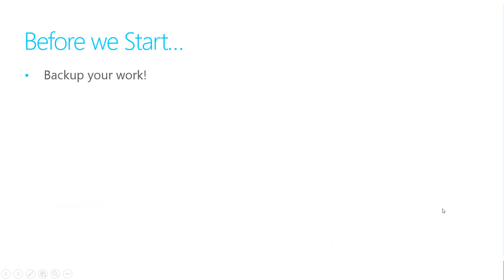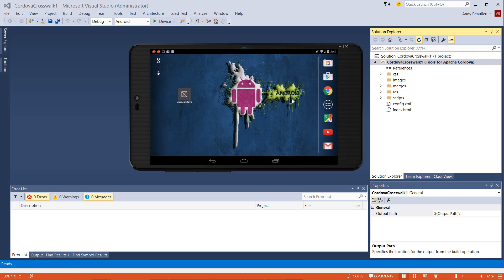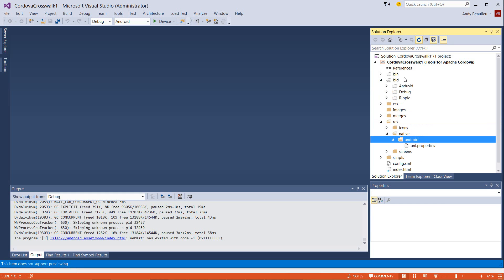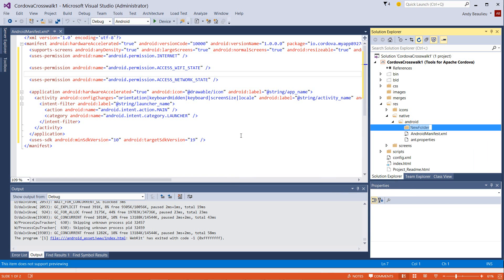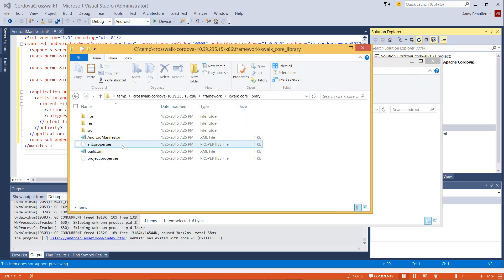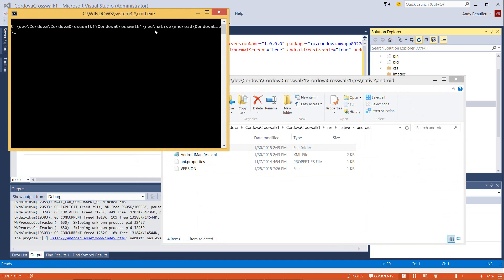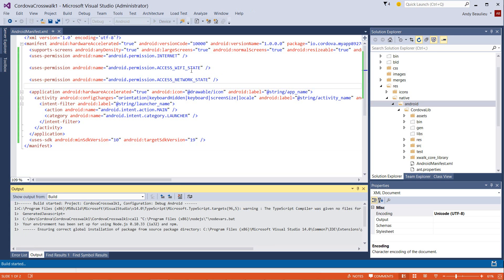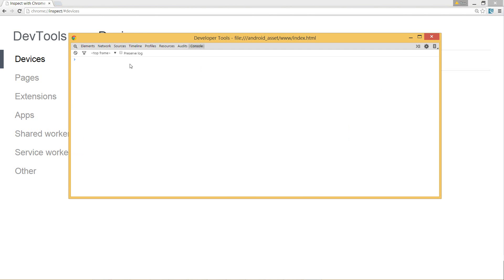Using Crosswalk with Visual Studio Tools for Apache Cordova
These instructions are for CTP3 of Visual Studio Tools for Apache Cordova. For updated instructions, please see: